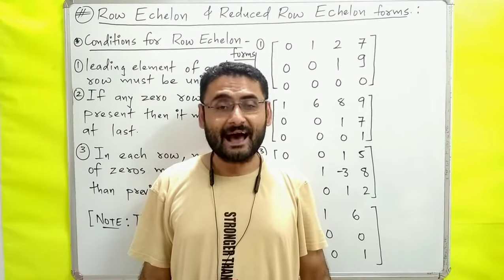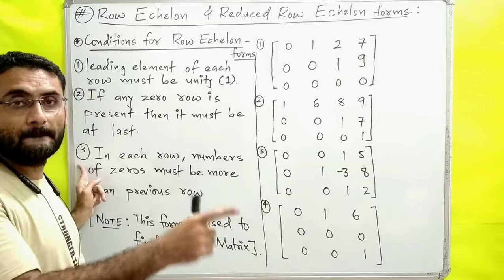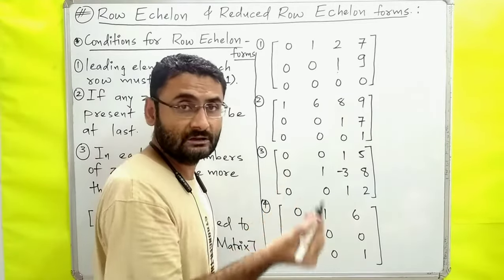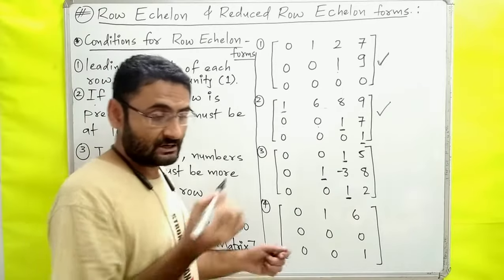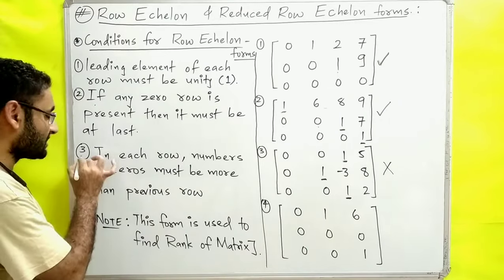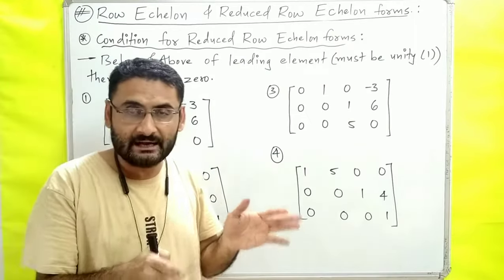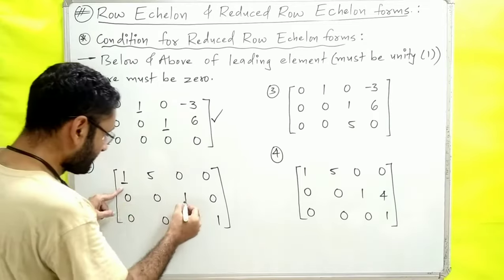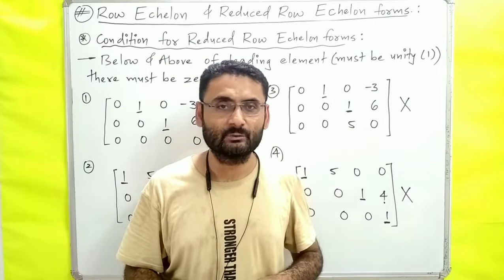Row Echelon and Reduced Row Echelon forms | with Examples | Upper triangle Matrix | Maths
row echelon forms are used to find the rank of matrix.
row echelon forms are explained with examples also reduced row echelon forms are explained with examples.